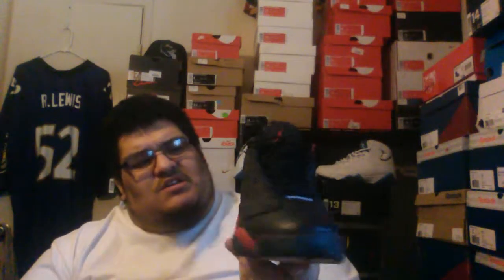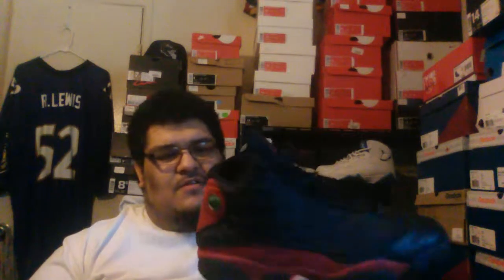My Air Jordan XIII Collection PT.1